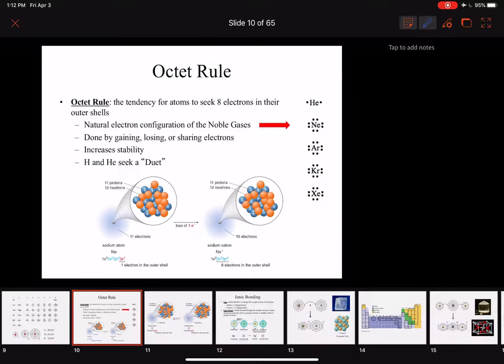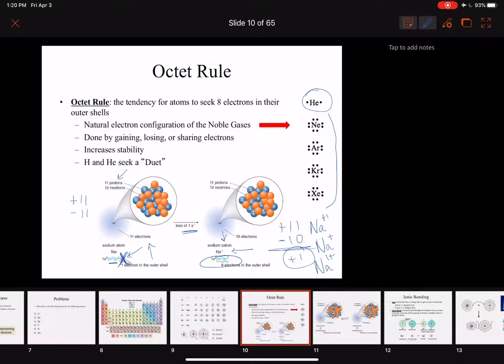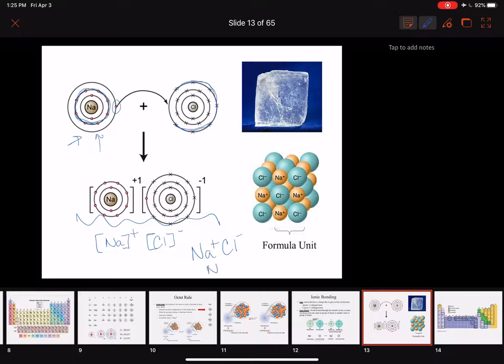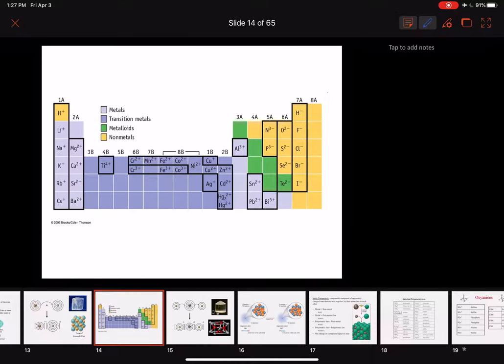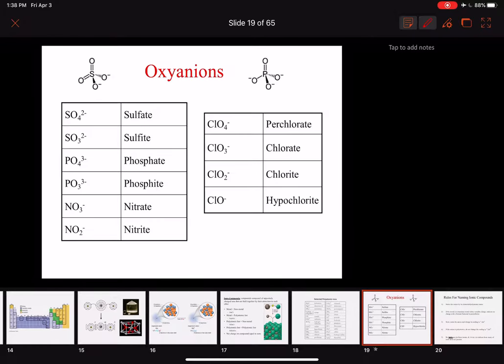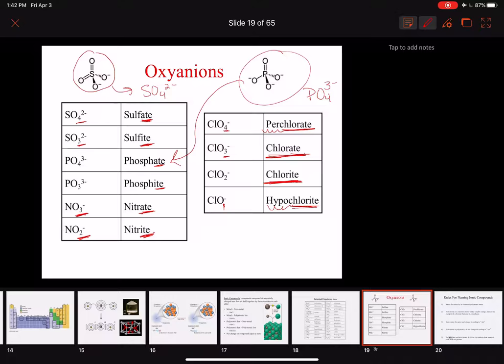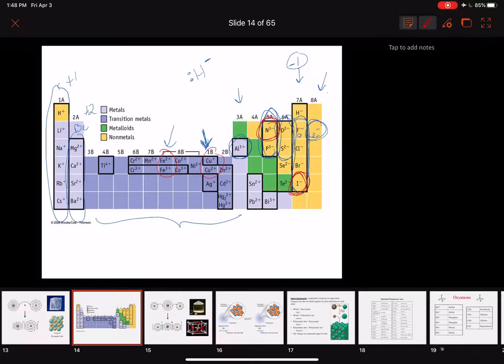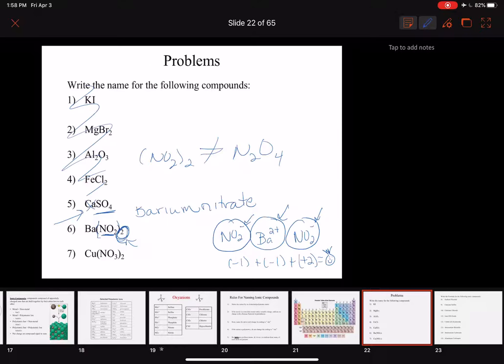Chapter 3/4 - Lecture 2 - CHE 2A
Octet Rule and Nomenclature